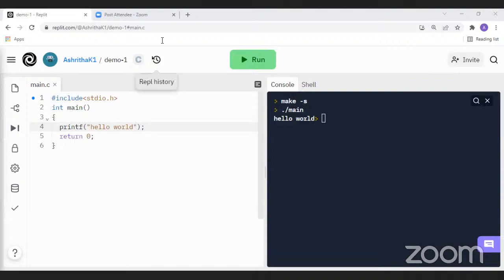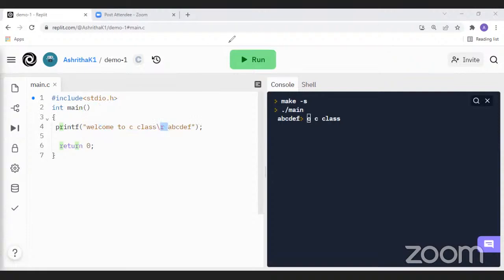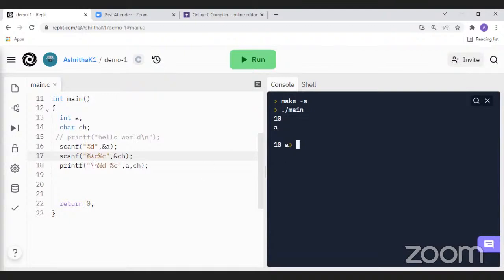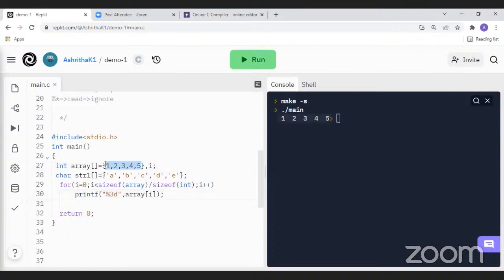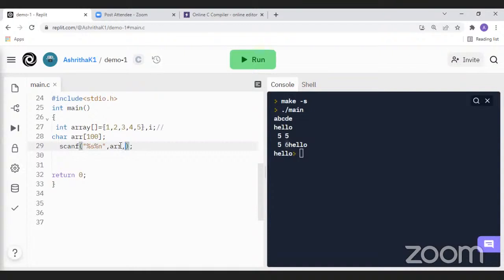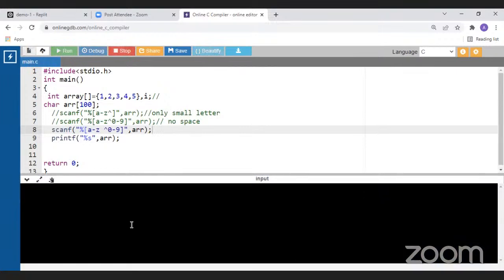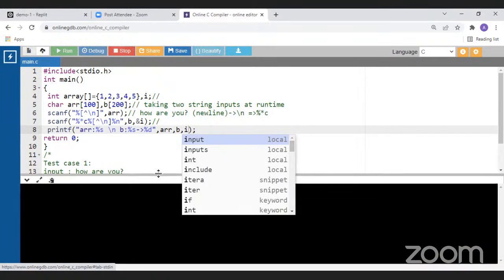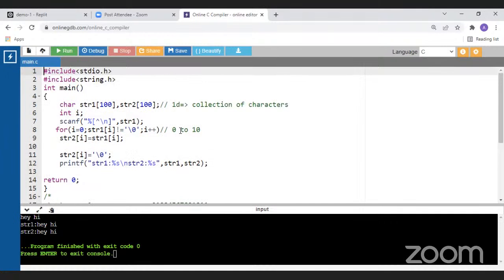C class by Ashritha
C class on Strings by K. Ashritha @byteXL trainer